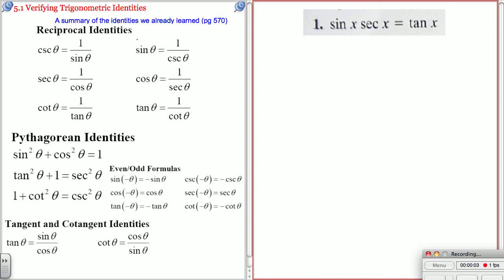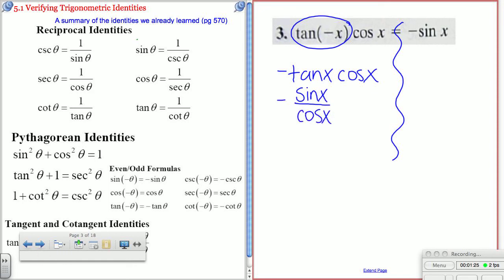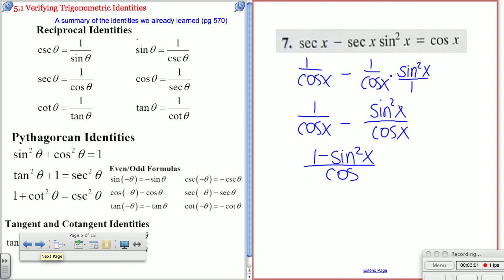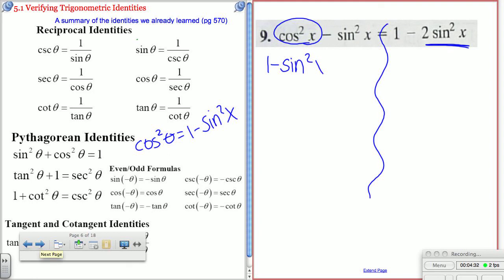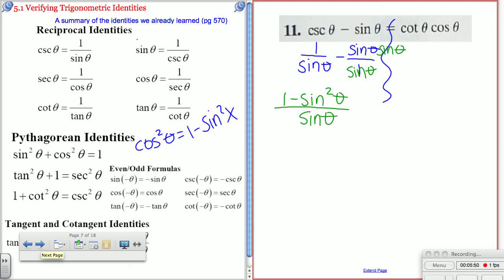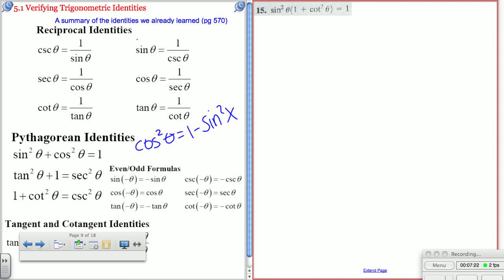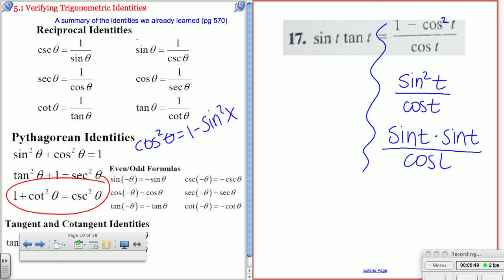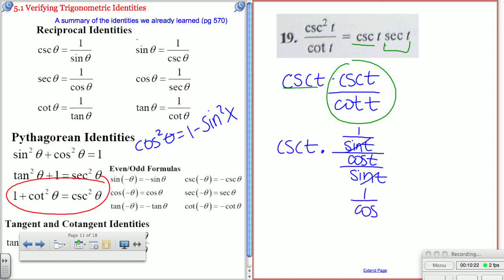5.1 Answers # 1-19